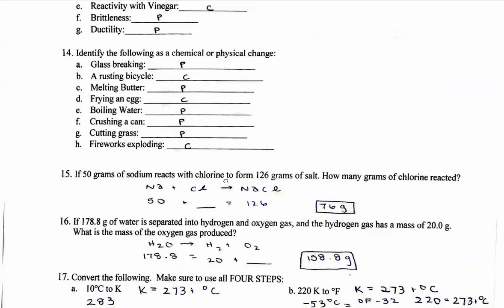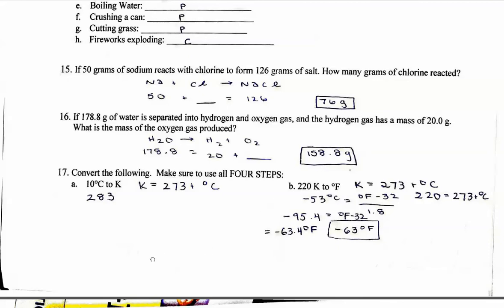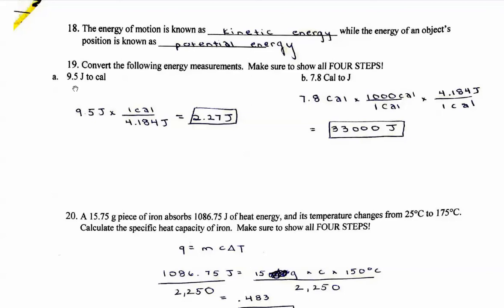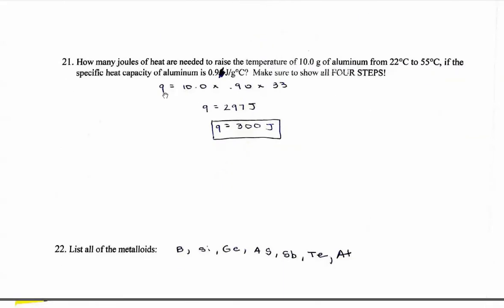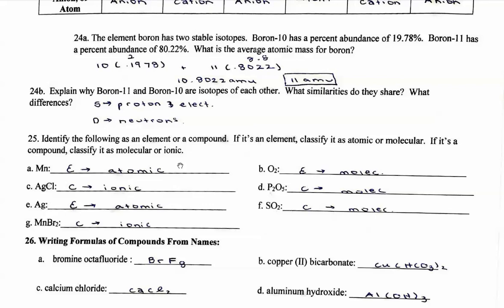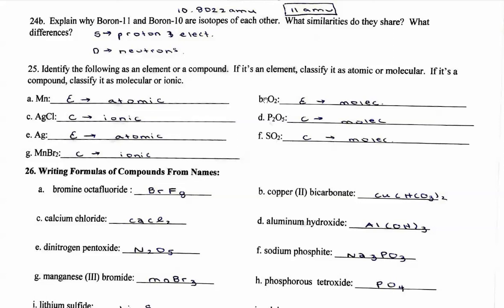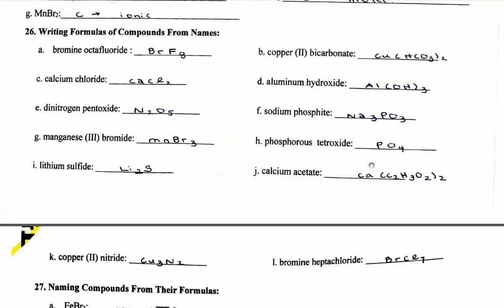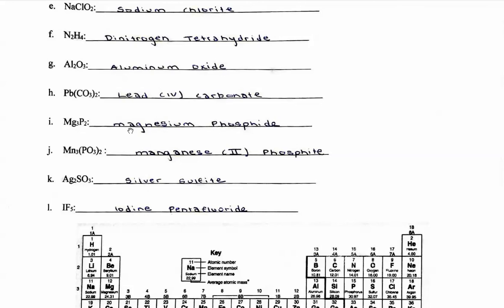Midterm Review Video #2